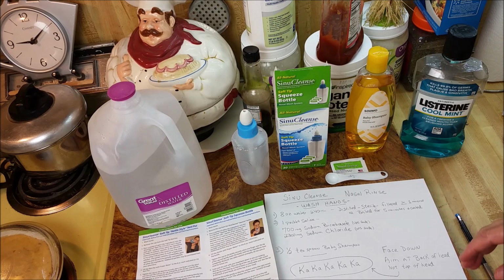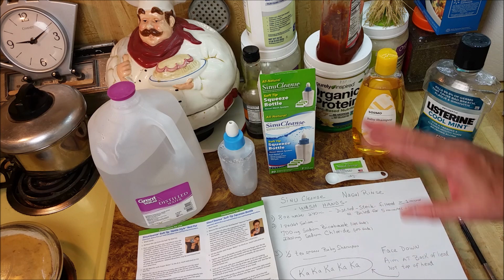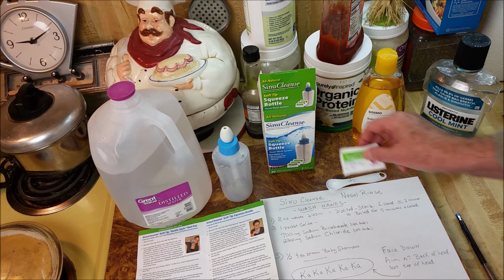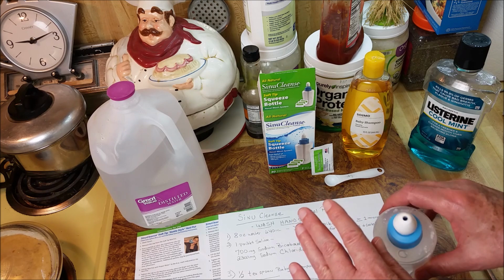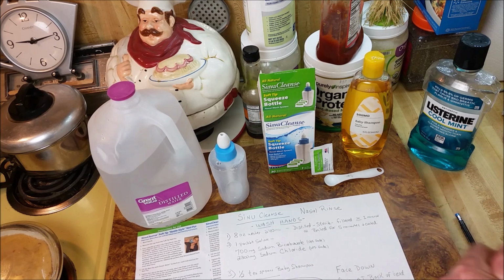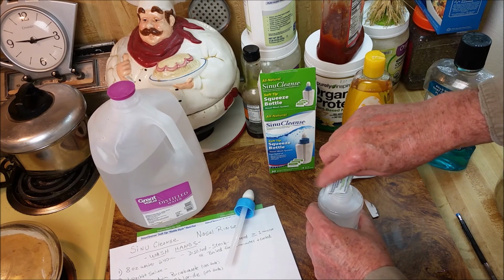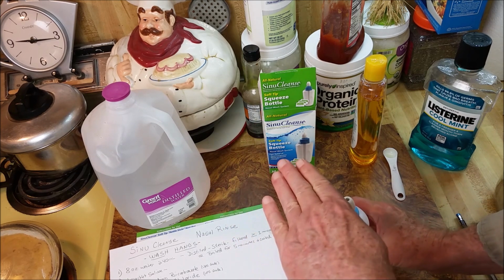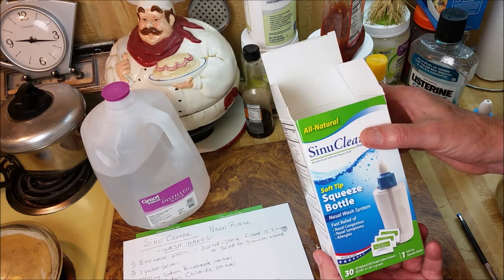How I make & use nasal rinse plus adding baby shampoo to reduce germs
Studies suggest using a nasal rinse may help reduce the frequency and duration of colds and flu. In addition, I recently read a study that suggests adding baby shampoo to nasal rinse may help reduce the bacteria or viral loads in the nasal area.
I was very hesitant to use a nasal rinse as I did not feel comfortable pushing water into my nose.  I watched a video that I will link to that showed a Doctor using a nasal rinse in the correct way and bought one and tried it. The nasal rinse was actually easy to use and gave me no problems at all. it is important to not use unfiltered tap water in nasal rinses. I filtered my water and then boiled it for 5 minutes.
 You should always consult with your doctor or health professional before trying any health suggestion. Any information you watch or read on the internet should be verified by consulting your trusted health professional before trying. I am only showing you what I did, I am not giving you medical advice or instruction. I am also providing a link to the study suggesting a tiny amount of baby shampoo may increase the effectiveness of nasal rinse. Also please watch the video of the Doctor using the nasal rinse in action.

medical study on using nasal rinses with shampoo added